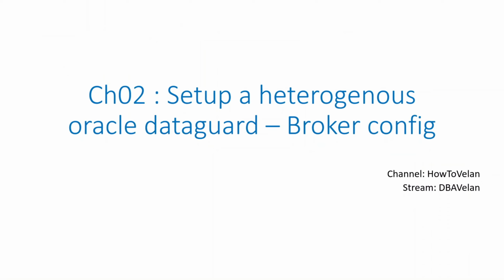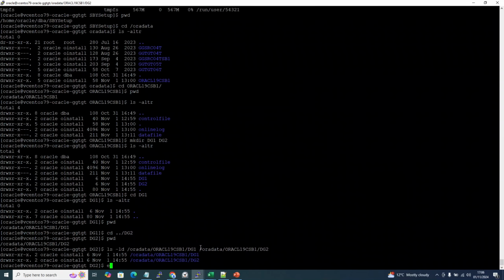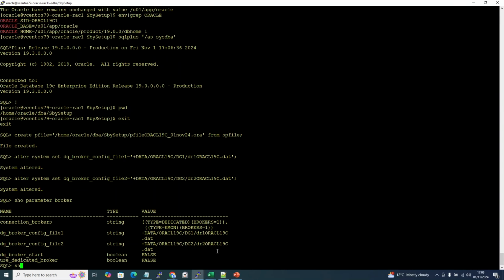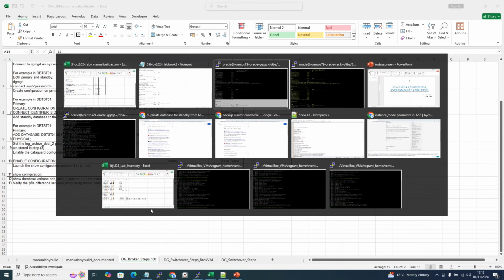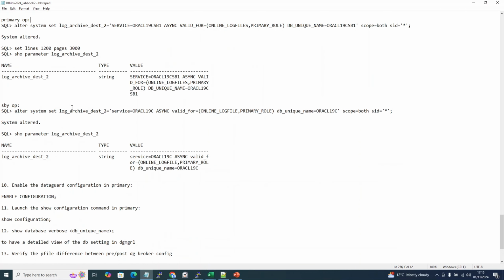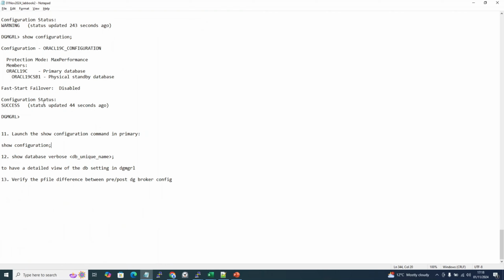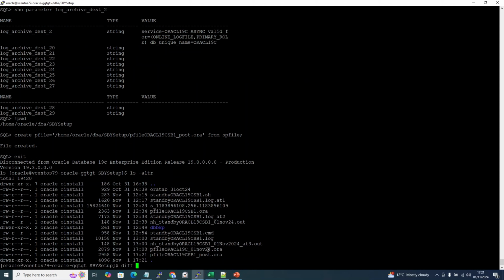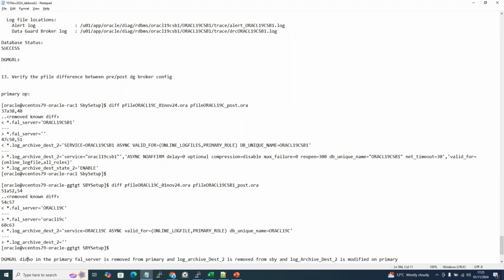Setup Heterogenous Oracle Data guard Broker 19c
Dear Viewers,
This is part 2 or chapter 2 of the data guard setup, where we will walk through the data guard broker setup in oracle 19c.

Thanks